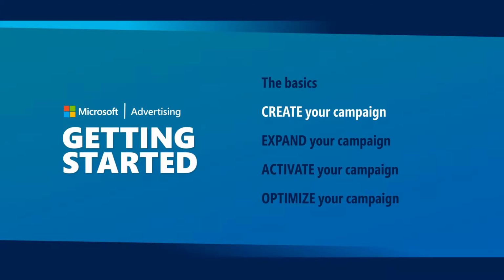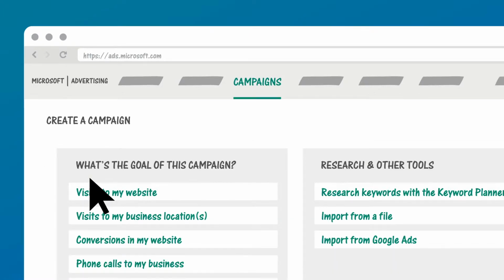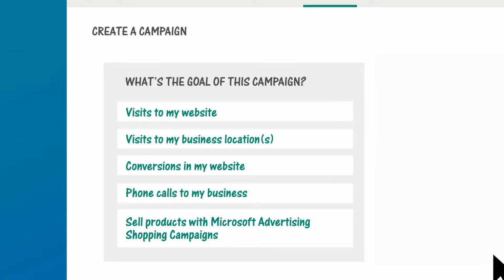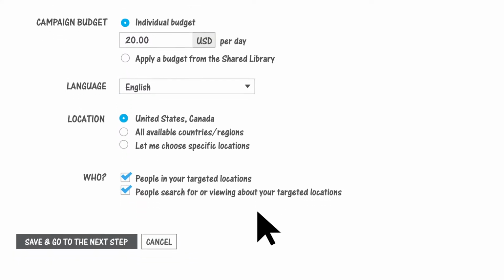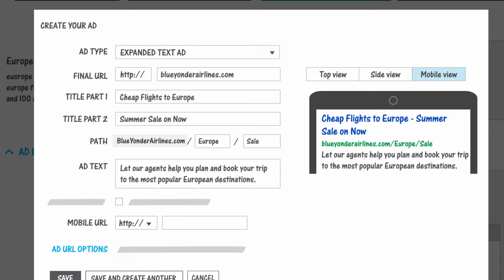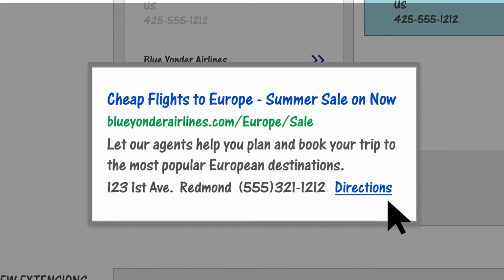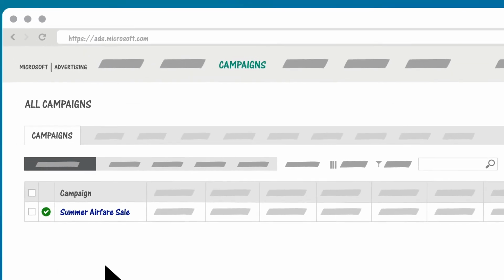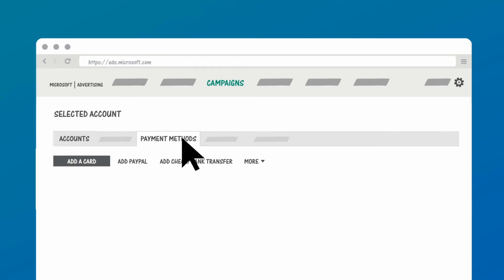Create your first Microsoft Advertising campaign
Creating a campaign is a multi-step process, including setting a time zone, budget, language, market, and location for where you want your campaign to run. In this video, we’ll walk you step-by-step through the process of creating a campaign.